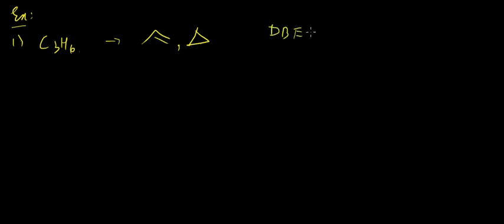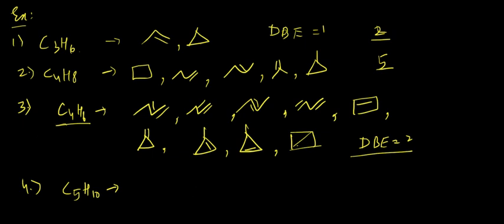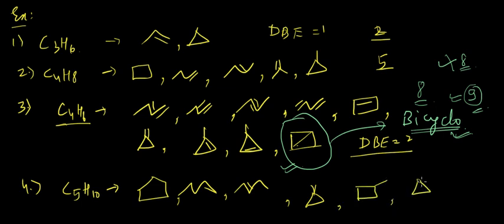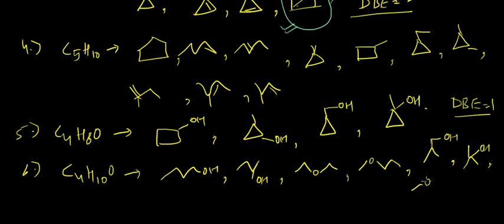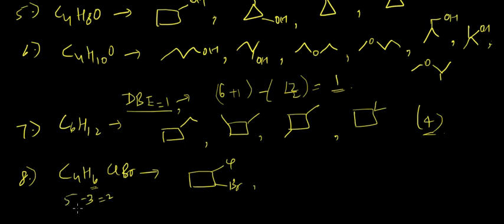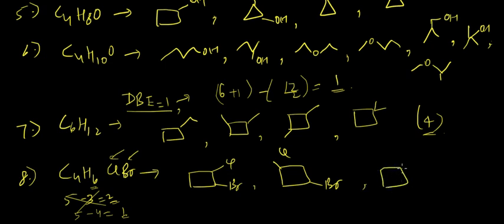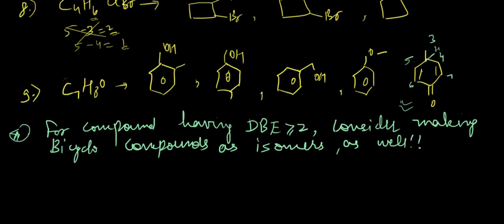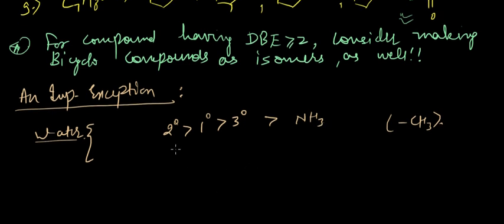87. Practice on Isomerism Part 2